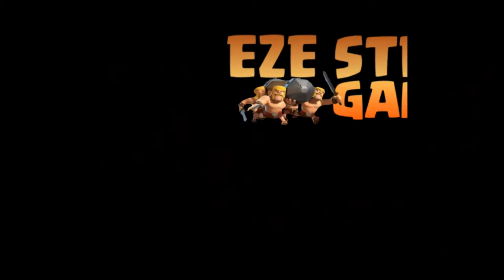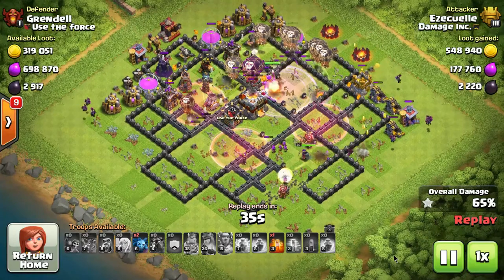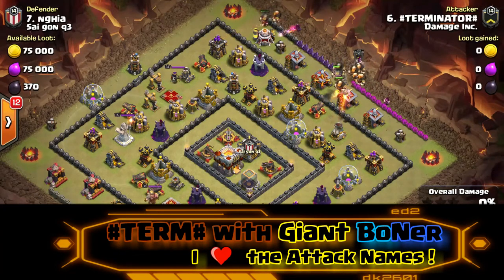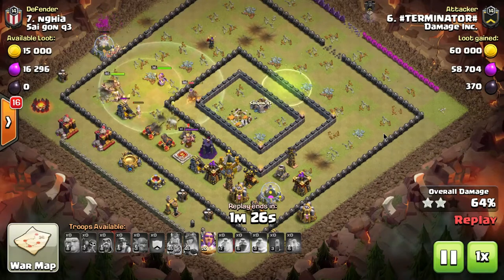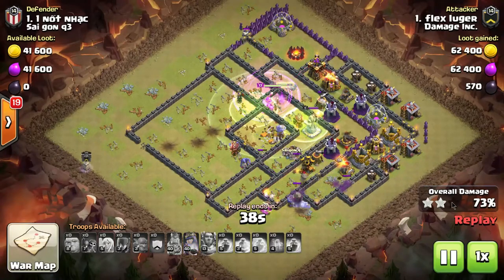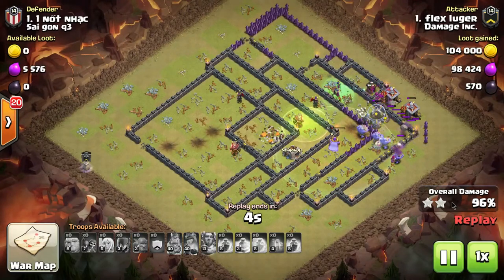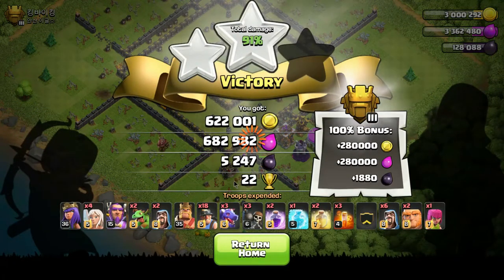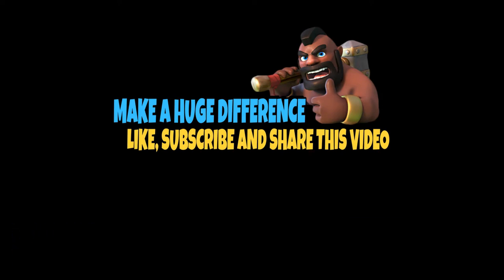Clash of Clans | Top TH 11 Attacks for 2017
Starting the end of the year review series... Already got 10 videos trimmed out so GET READY!!

We have 4-5 different types of attacks in this video... all of which have proven track records.. the Bowler/ Valk is NOT in this one though... we have dedicated an entire episode just for that attack

if your clan has a great TH11 attack that you would like to show the world please leave a comment or a link to the video in the comment section